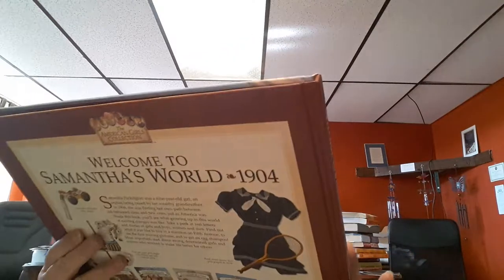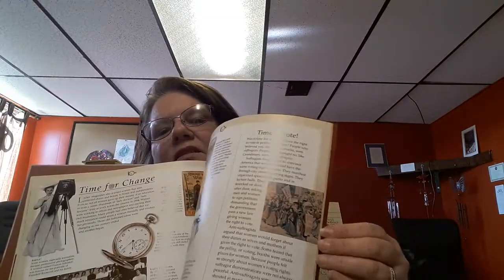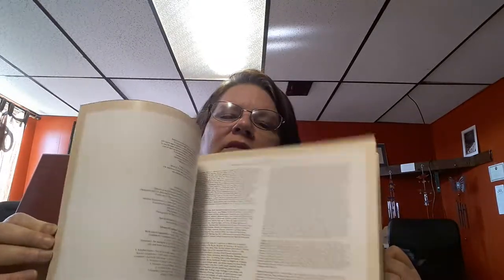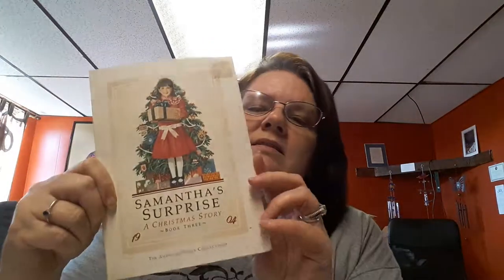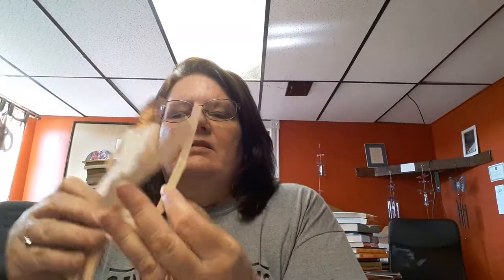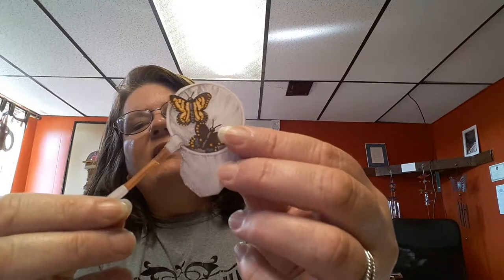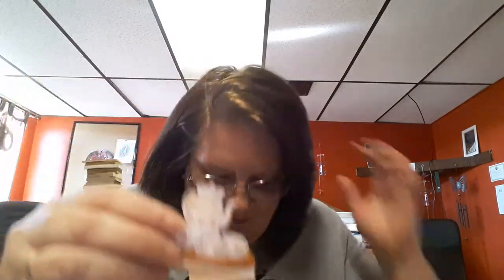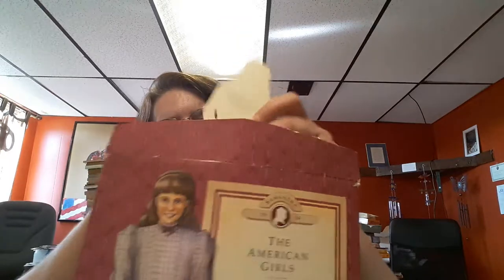Book Set on the shelf 6...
American Girls Samantha
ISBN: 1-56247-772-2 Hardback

Paper Dolls
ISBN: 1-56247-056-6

Theater Kit
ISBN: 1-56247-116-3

Book Set Softback
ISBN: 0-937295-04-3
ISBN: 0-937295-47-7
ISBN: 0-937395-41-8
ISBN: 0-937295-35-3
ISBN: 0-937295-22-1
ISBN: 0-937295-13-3